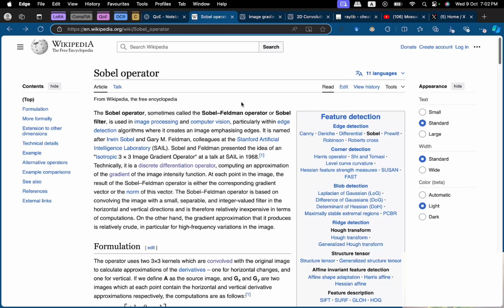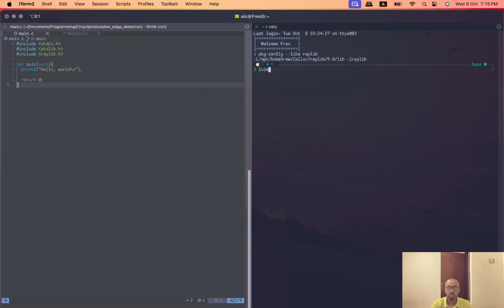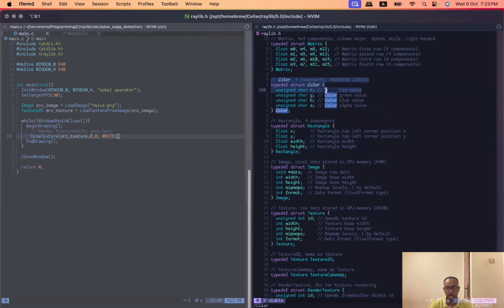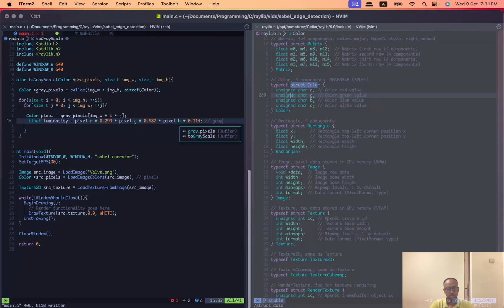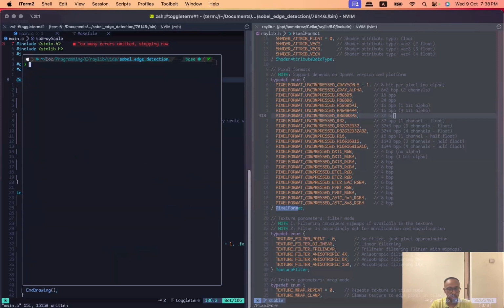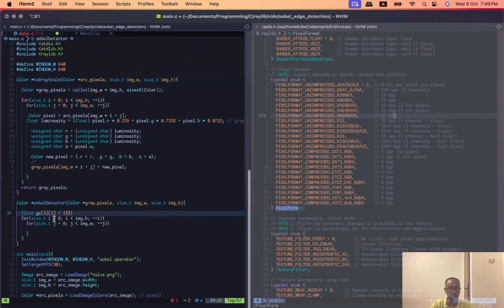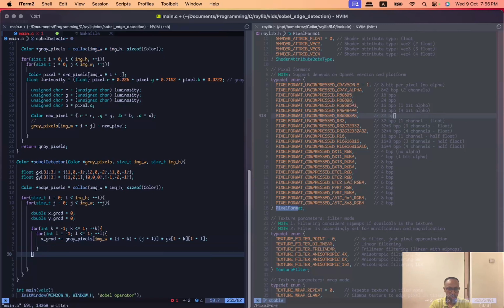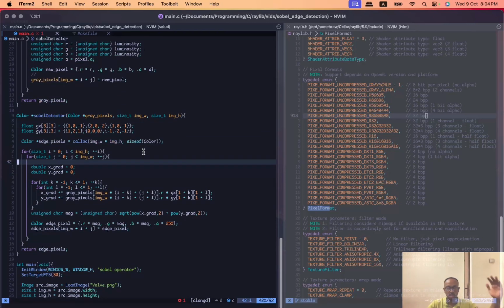Sobel edge detector in C and raylib